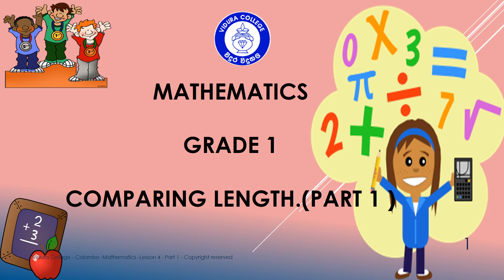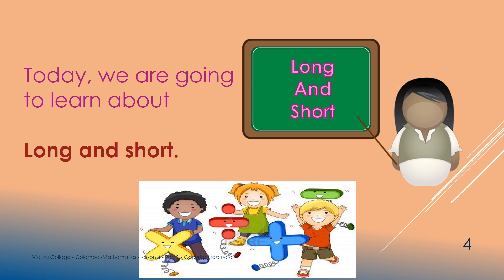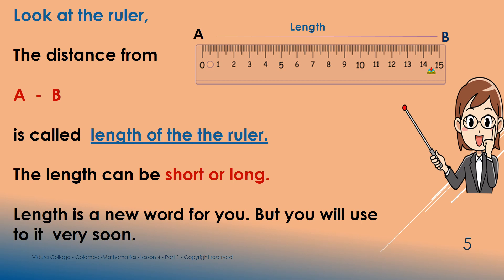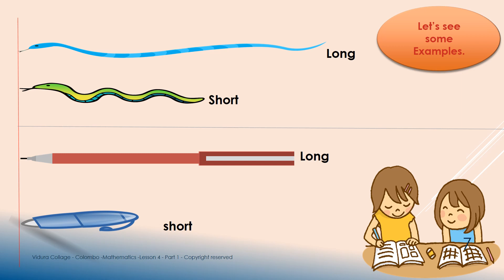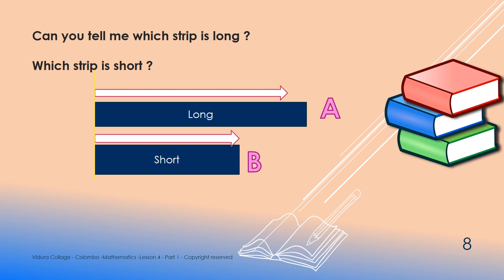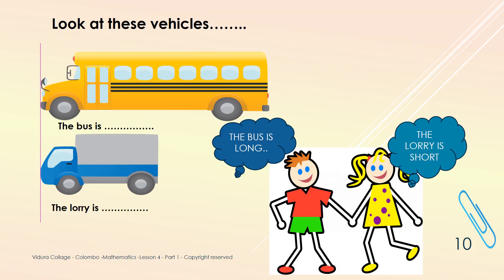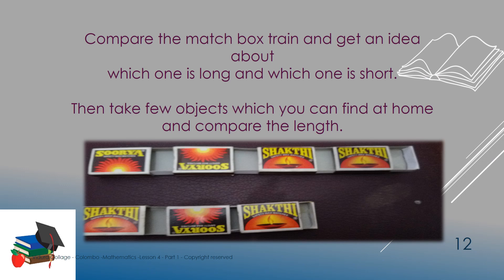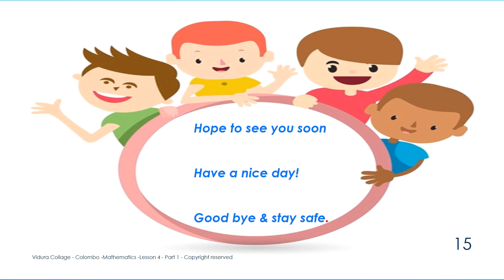Grade 1 Mathematics Length 1